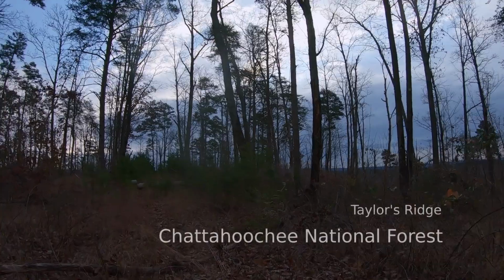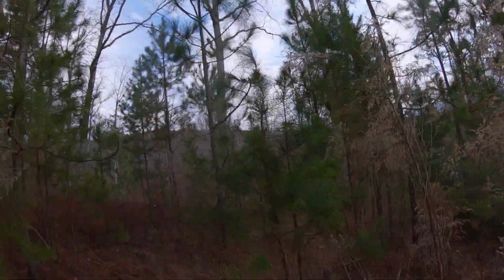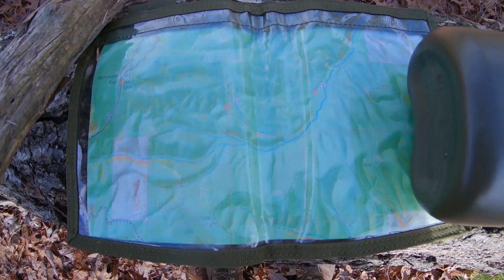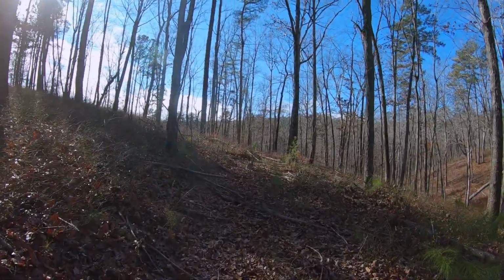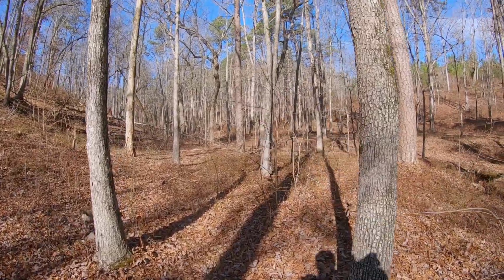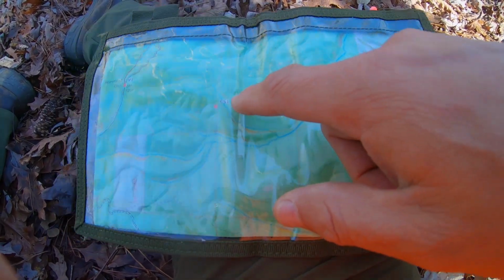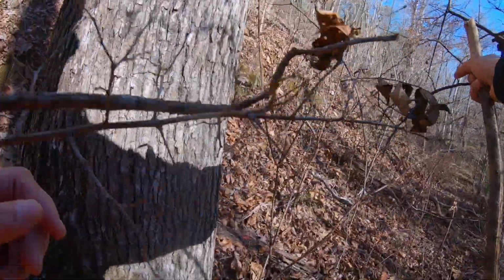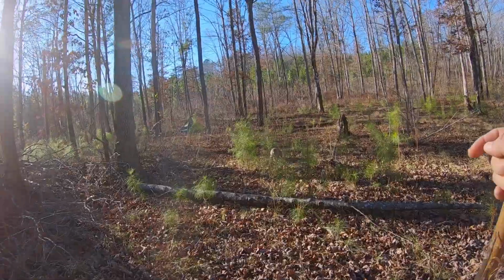Off-Trail hiking and Exploring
Did some off-trail hiking and camping off of Taylor's Ridge in the Chattahoochee National Forest in the North Georgia Mountains